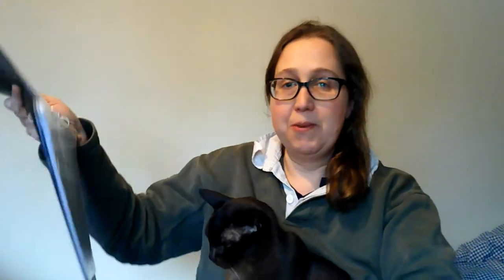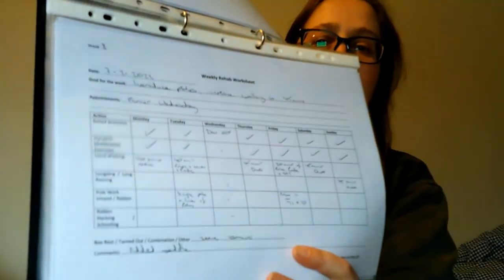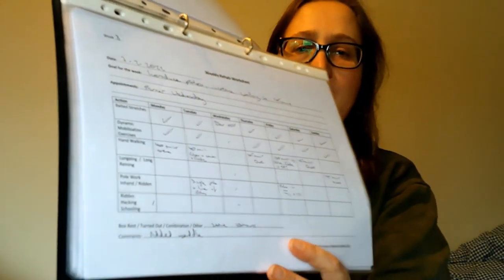Stormy Rehabilitation // Week 8 // Polework and Saddle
This is the end of week 8 of Stormy's rehabilitation from KS and PSD to ridden work. This week has been exciting with poles and the return of her saddle.